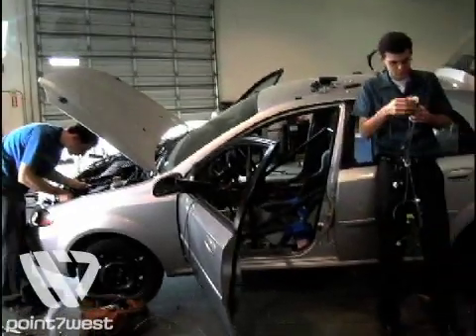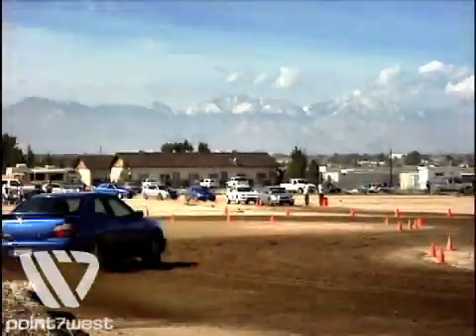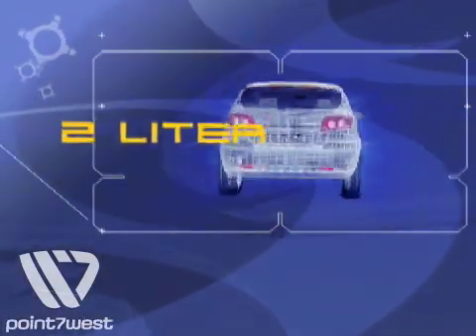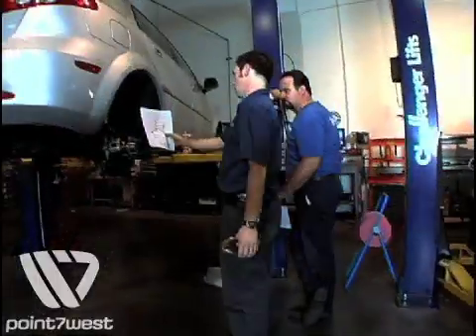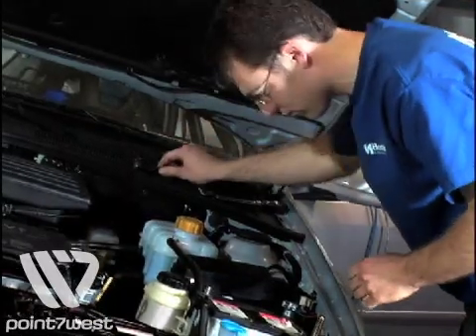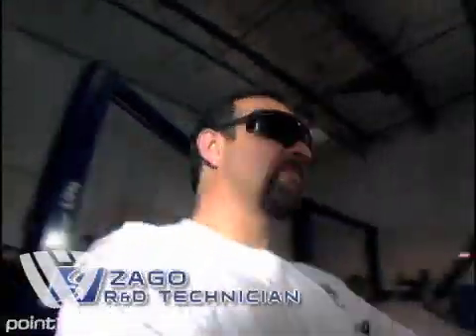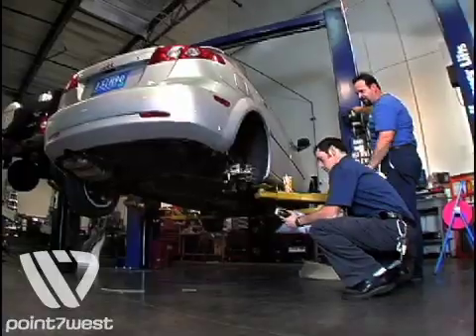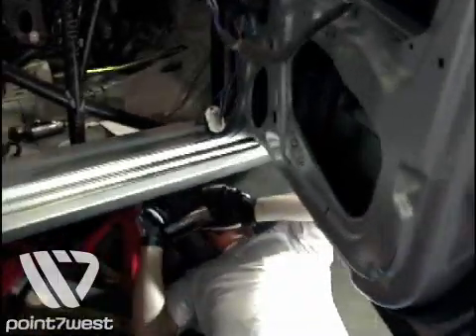Boshart Motorsports Image Film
Boshart Engineering, an automotive engineering and testing company, found our previous image film for them to be so successful, they brought us back to produce another one.

Boshart Motorsports, a division of Boshart Engineering, specializes in one thing: building fast, efficient rally cars. Boshart came to us to create a fast-paced introduction to their highly competitive business, via a branding video. They were hoping the video that would create hype around their brand in order to capture sponsors for their racing team. They liked the fact that Point7West provided full-service production and post-production, as well as a dynamic visual style.

For this video, we worked within their budget to shoot and finish the video under a tight deadline. The finished video met the clients needs, and they played it at industry tradeshows, sent it out on DVDs, and posted it on the web to reach lots of potential sponsors.  It was the tool they needed, and it worked.